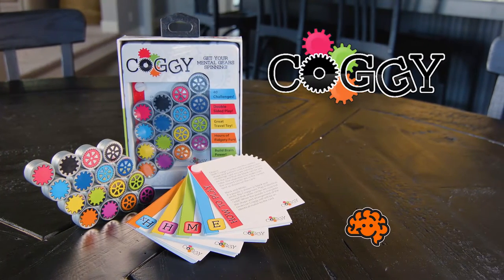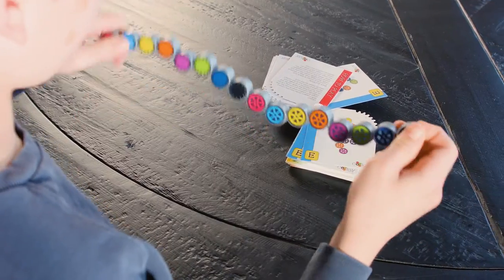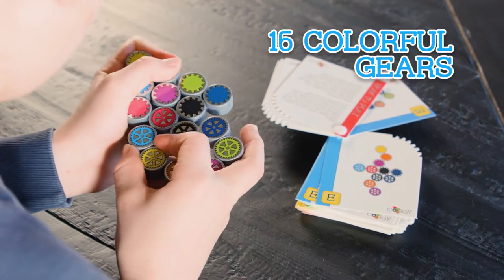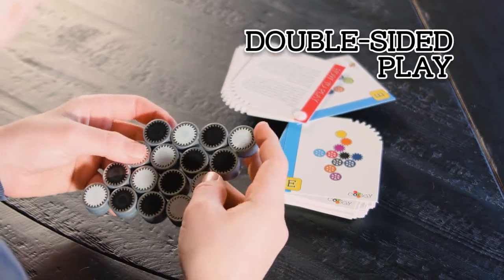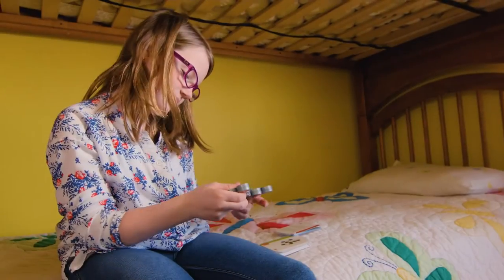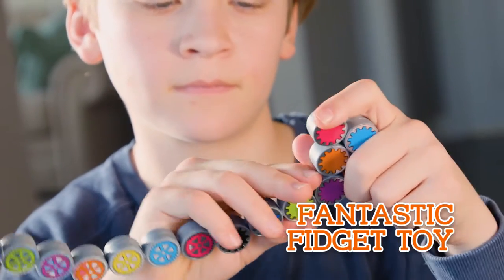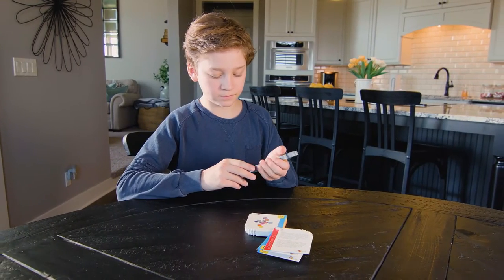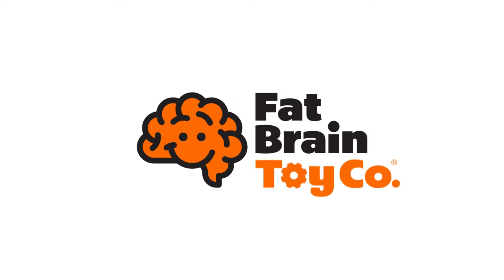Coggy (2017)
Get your mental gears spinning with this bending, clicking, shape-shifting brainteaser!

Moving from one challenge card to the next, it's up to you to fold this connected collection of sixteen colorful gears into the perfect positions that match each image.

Start out with the first card and it might seem easy. But keep on working through medium, hard, and extra hard - "Wait, if this color's here, then how can that one be way up there?"

It's not long before your synapses are in a jam and you're forced to shift to a higher gear of thinking!

And that's just with the color gears...

Flip Coggy over to reveal gears of alternating black and white and then find one of the black and white challenge cards.

With almost no frame of reference, you're sent clicking and folding into an intense trial-and-error conundrum!

"Whew! Now THAT'S tough!" - Need to take a break from the mental workout? - With its clicking movements and 255-degree flexibility, this brainteaser doubles as a great fidget toy, too.

Discover a tactile experience that really gets the cranial cogs clicking and spinning with Coggy.